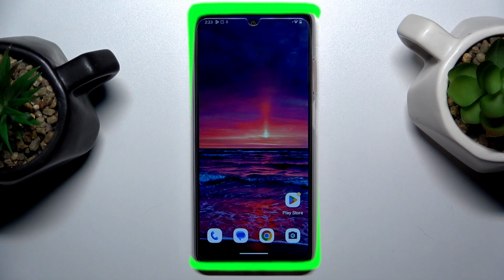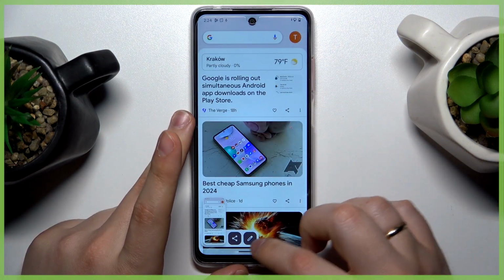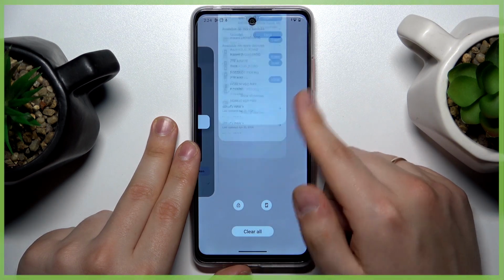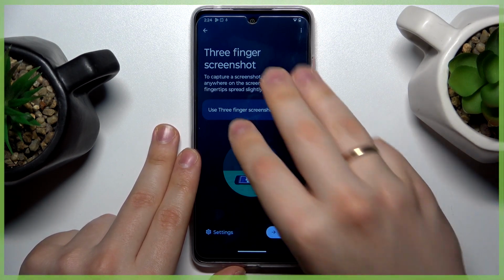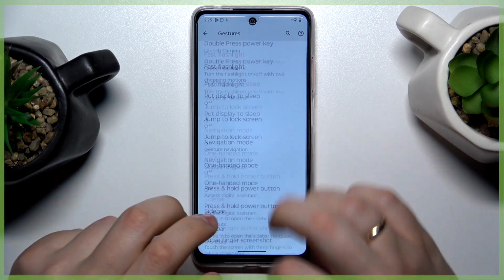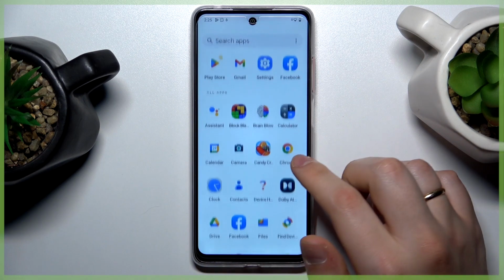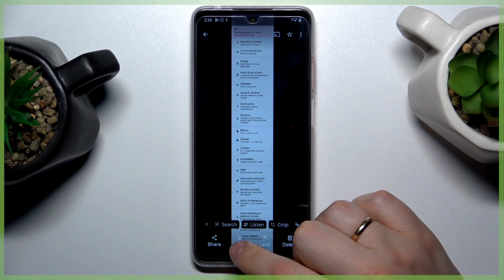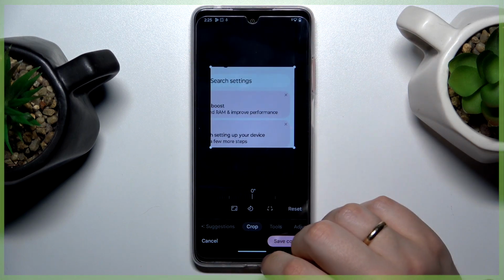MOTOROLA Moto G04 How to Take a Screenshot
If you need to quickly save something displayed on your MOTOROLA Moto G04 screen, taking a screenshot is the best solution. You can capture images, app content, or messages instantly and access them later in your gallery.

✅ How to take a screenshot on MOTOROLA Moto G04?
✅ How to use shortcut gestures for screenshots on MOTOROLA Moto G04?
✅ Where are screenshots stored on MOTOROLA Moto G04?